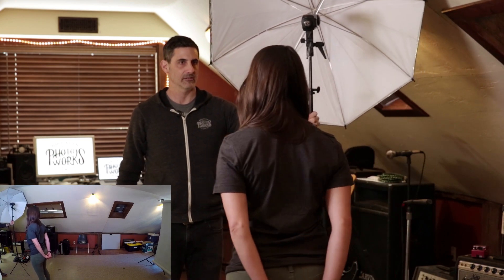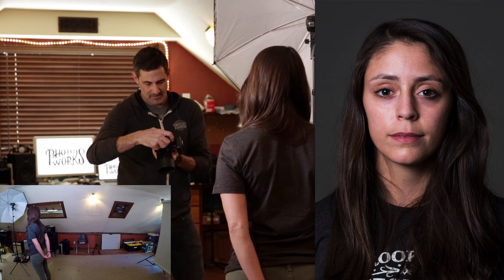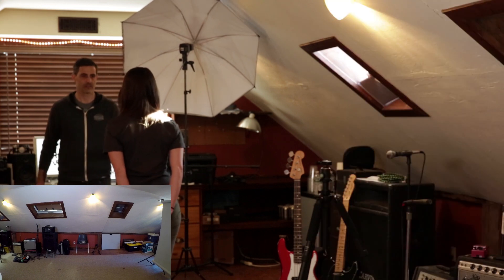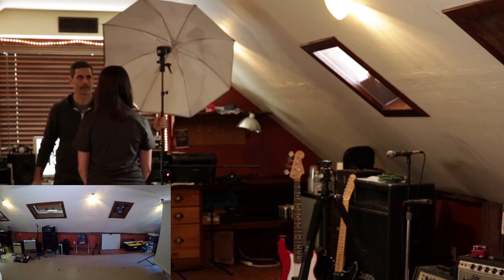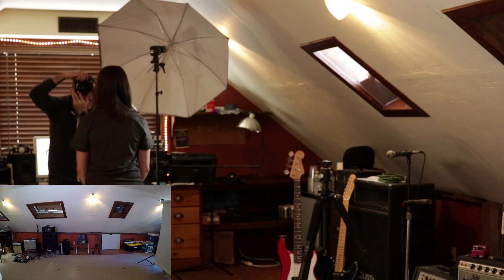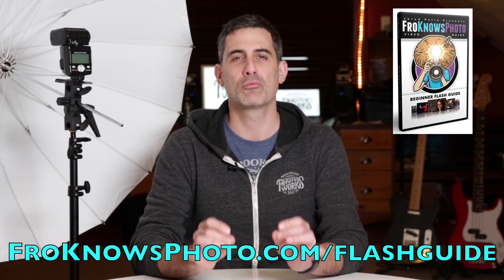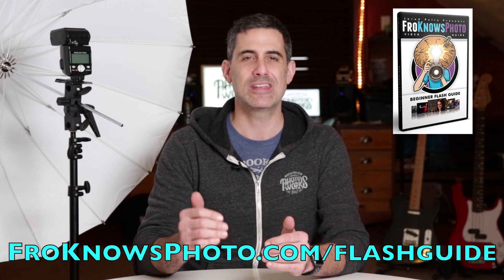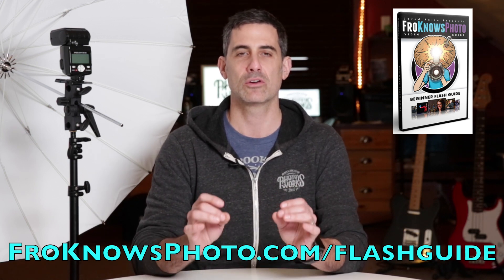Photography Lighting Flash Basics: Subject to Background Distance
Here's another video in my ongoing series, Flash Basics.  In this video, I show you how you can change the color of your background by moving either closer or farther away.

By keeping your flash to subject distance the same, your flash exposure doesn't change, but your background does.  Sounds complicated, but it's actually quite simple.

You must start with a proper flash exposure before trying this.  Once you've got your flash exposure dialed-in, then you can experiment with moving closer or farther from your background.

To submit your photos or website for a critique